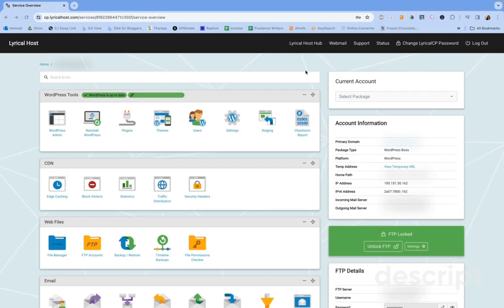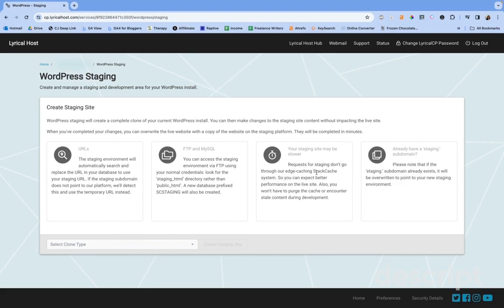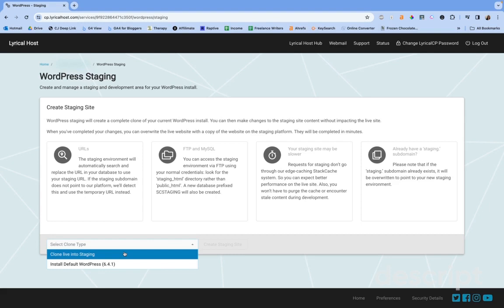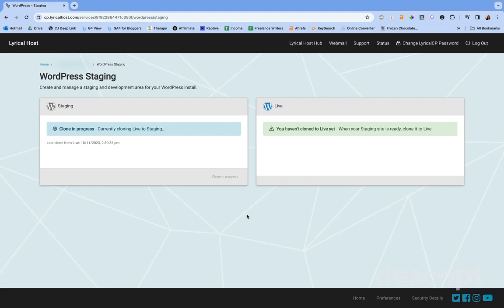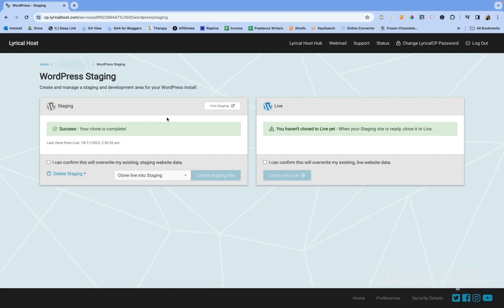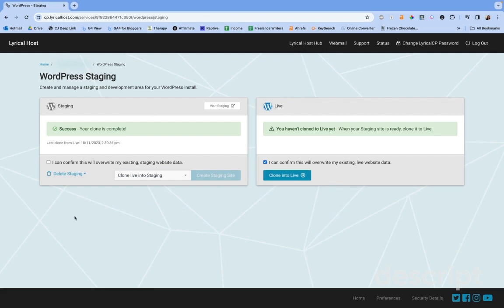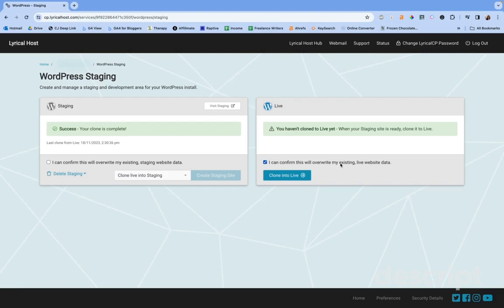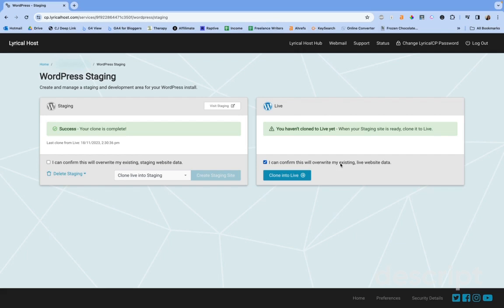How to Create a Wordpress Staging Site in 3 Easy Steps 🤩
In this video I break down the exact steps to create a staging site in Lyrical Host - basically the same in any CPanel for a Wordpress site - so you can change your theme without breaking your blog.
We don't want downtime for our visitors while we figure out the little kinks that inevitably occur during a theme change. This is the solution!